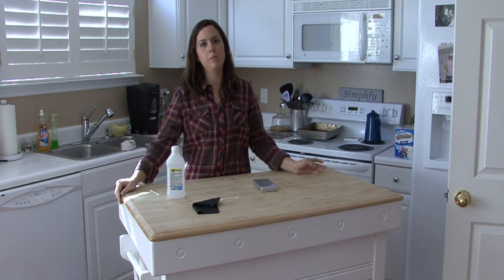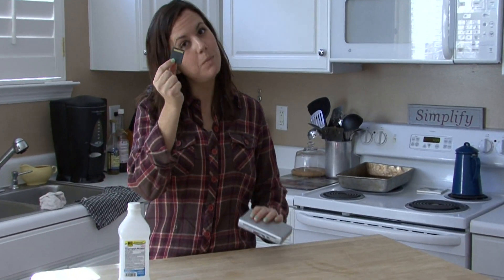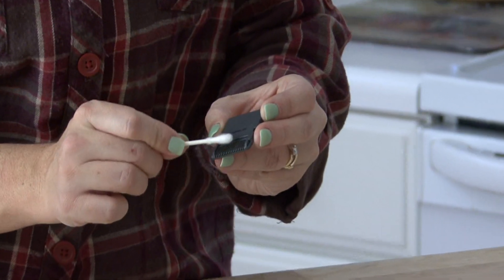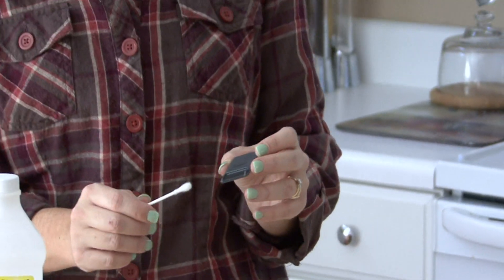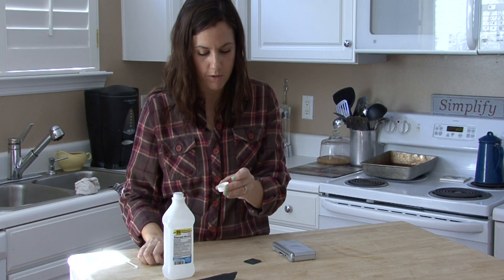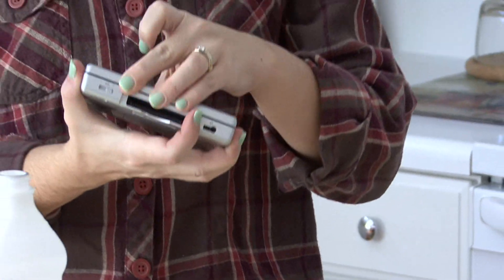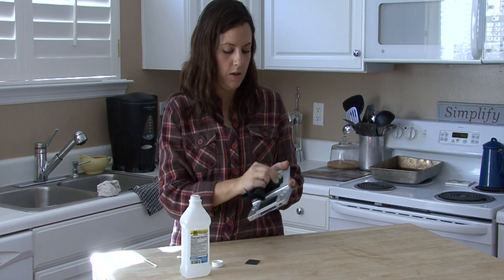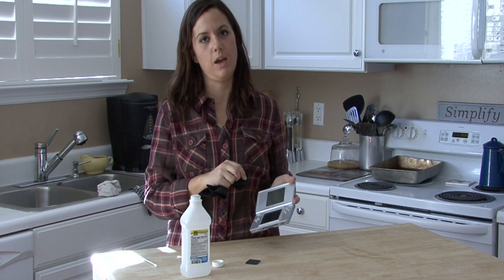Housekeeping Tips : How to Clean Nintendo DS Games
Nintendo DS games are difficult to clean because of their size and sensitivity, but a Q-tip can be useful for gently wiping the fibers and computer chips. Use a microfiber cloth to get smudges off of a Nintendo DS game with help from a professional house cleaner in this free video on video game cleaning tips.

Series Description: Before cleaning paint off of hardwood floors, it's important to determine what type of paint it is, and whether or not the paint is still wet. Learn to remove water-based paints from a hardwood floor with a wet rag and more with help from a professional house cleaner in this free video series on housecleaning tips.